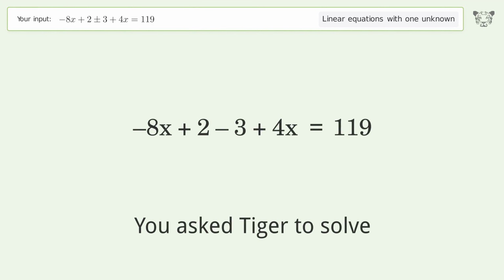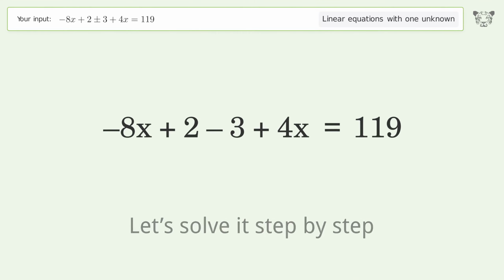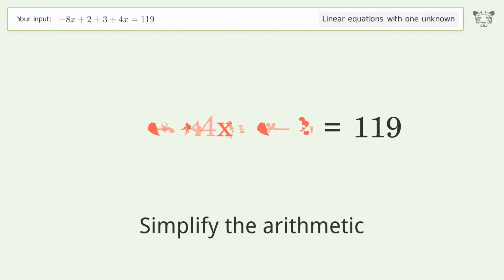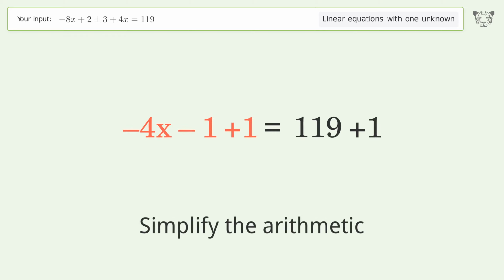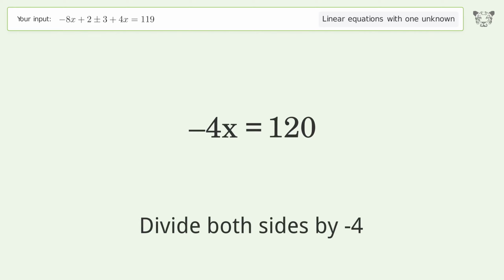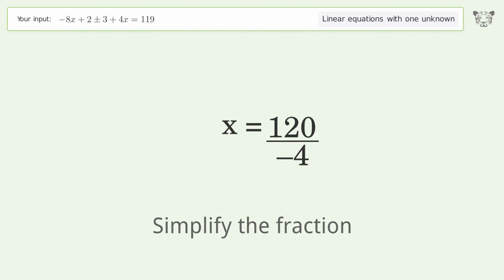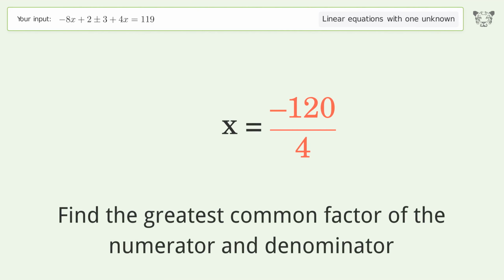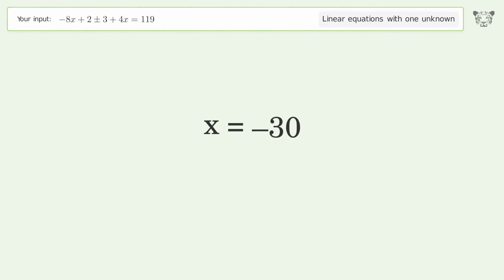Solve -8x+2+-3+4x=119: Linear Equation Video Solution | Tiger Algebra